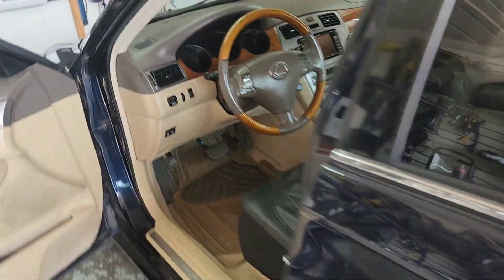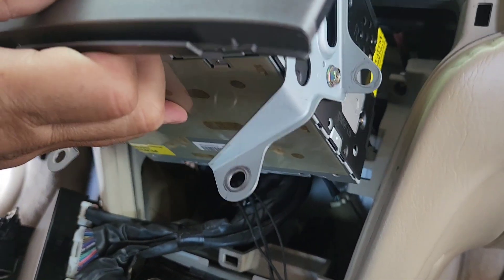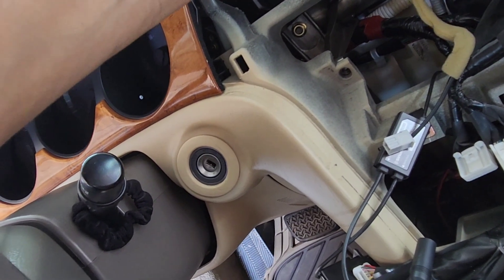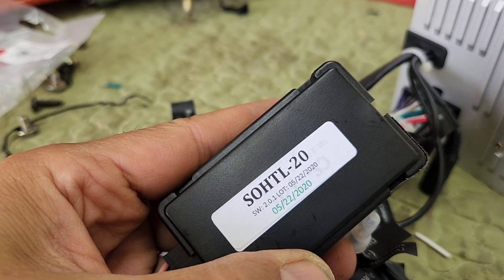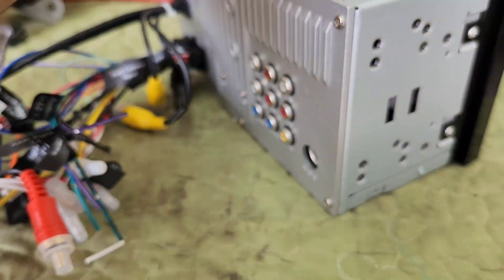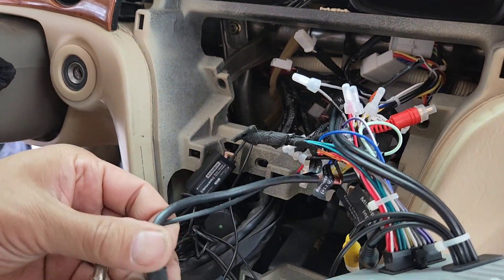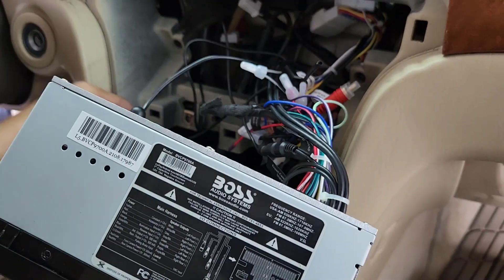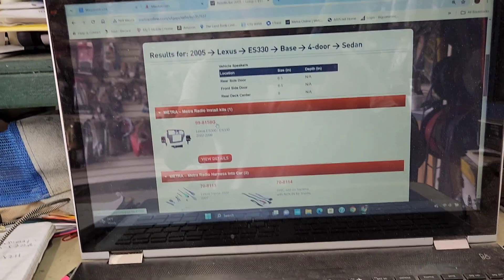Lexus Es330 Radio Install 1 of 2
Part #2